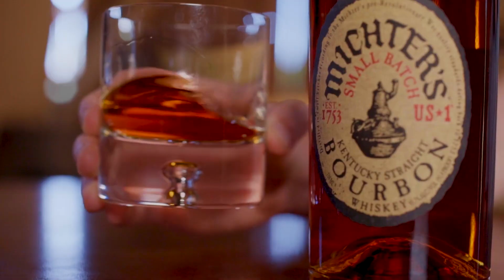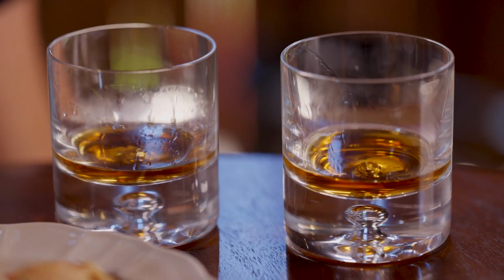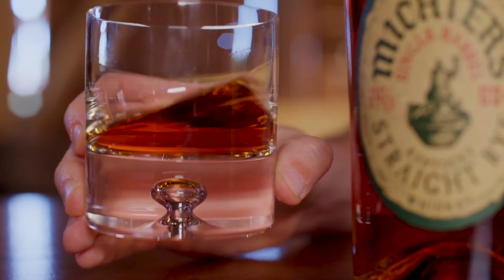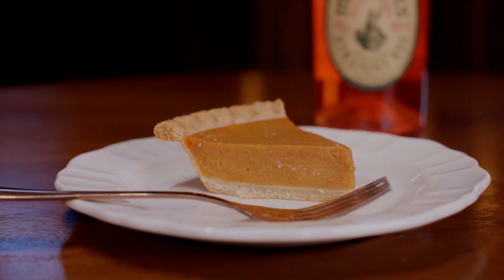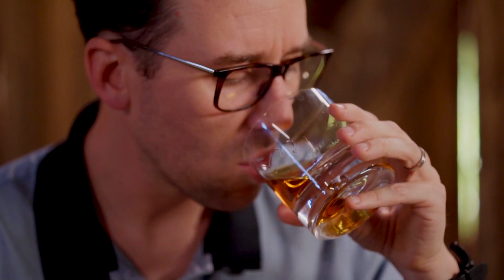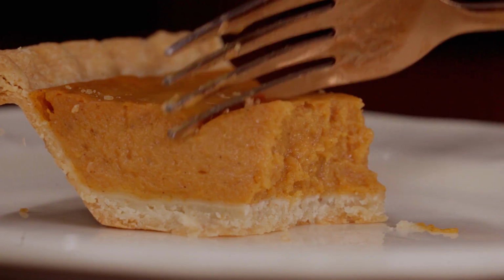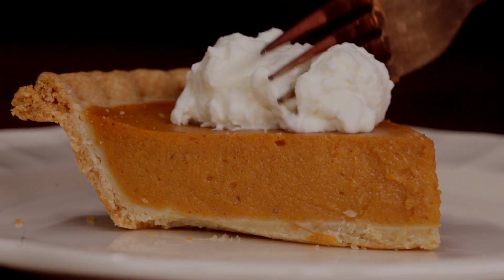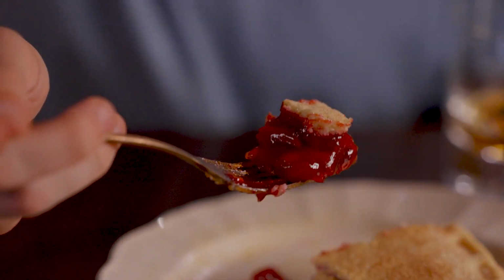Whiskey and Pie Make the Perfect Match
When it comes to pairing whiskey with food, few dishes match up as well as pie. From fruit to spice to chocolate to nuts, whiskey and pie share a lot of common flavors meaning there is an abundance of combinations to explore. We served three pies—pecan, pumpkin, and cherry—alongside rye and bourbon to see how they complemented one another. Pour a few drams for yourself and see which pairing you like the best.